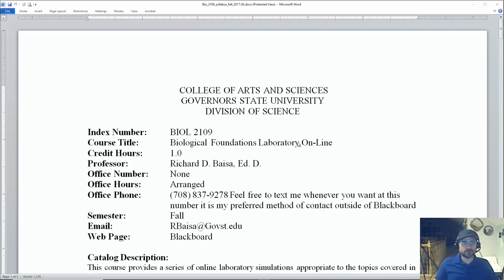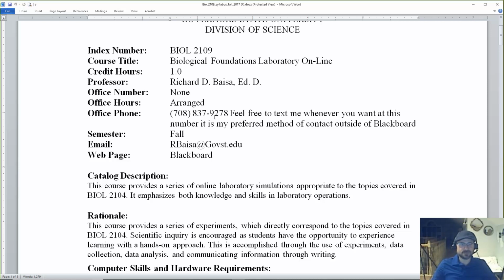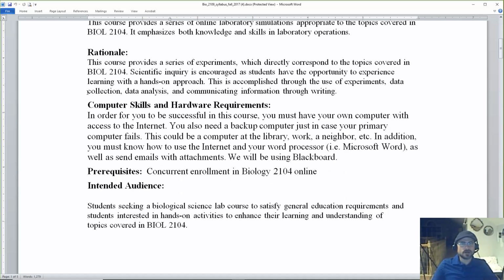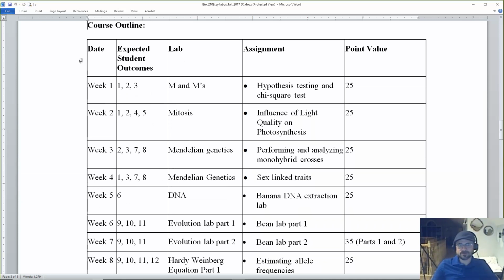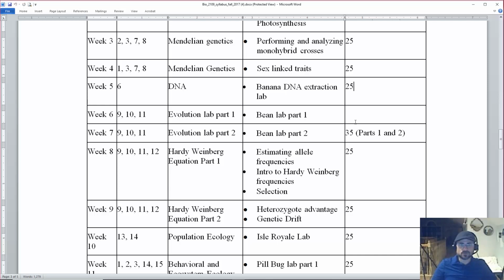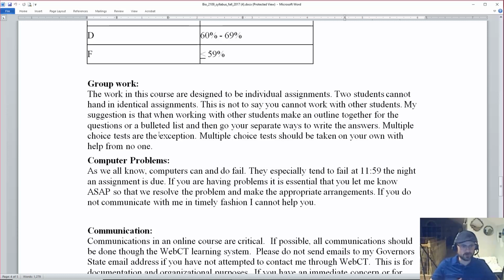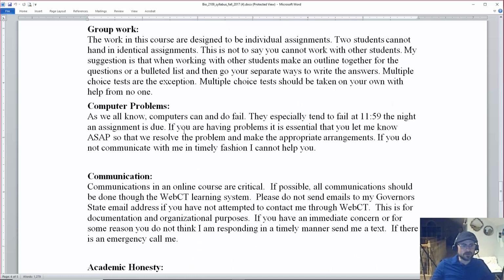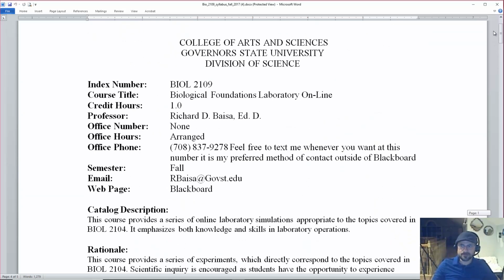Syllabus 2109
Richard Baisa
Governors State University